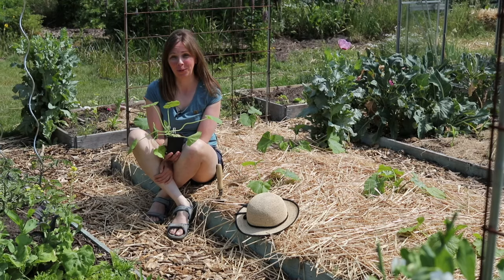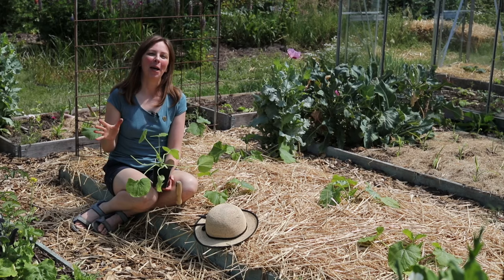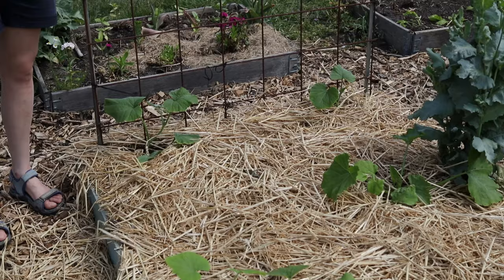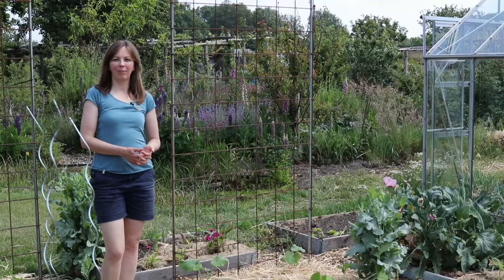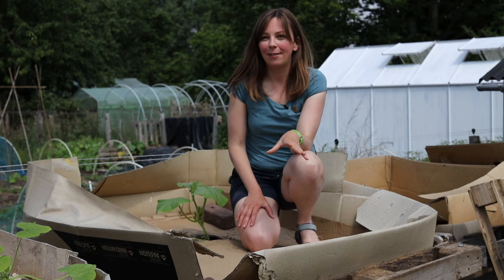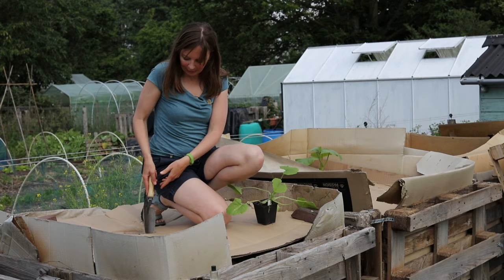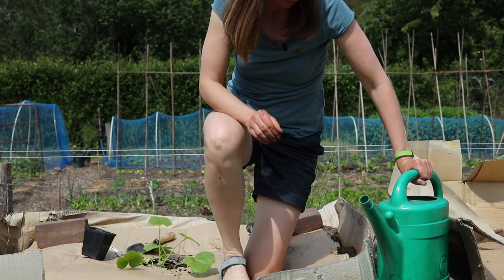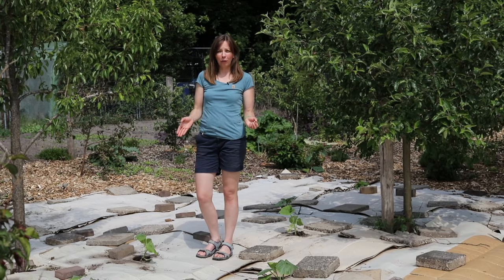3 smart ways to fit winter squash into your garden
Winter squash are an important crop for us but we don't want the large plants to take up the precious space in our raised beds. Find out in this video how we fit them into our garden!